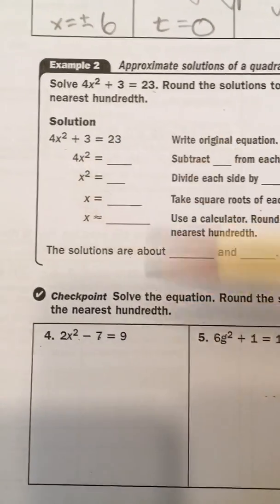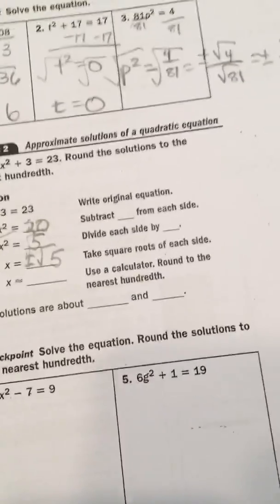A1Honors Ch 10.4 p 27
Solving quadratics by square rooting